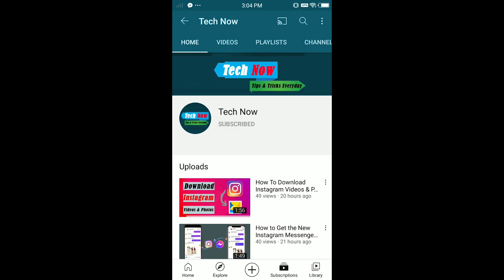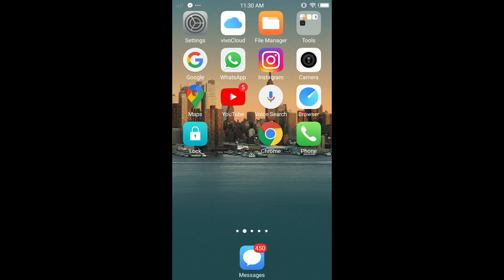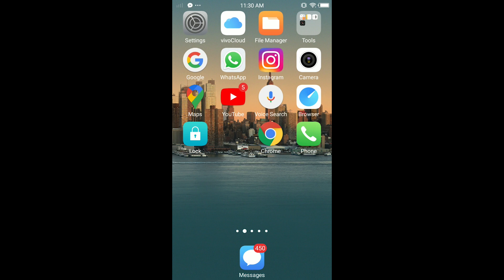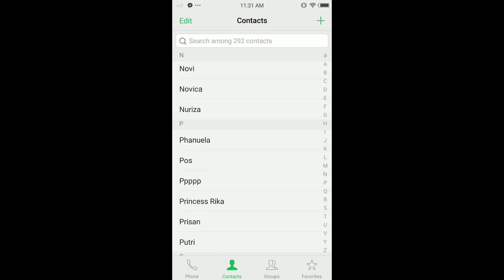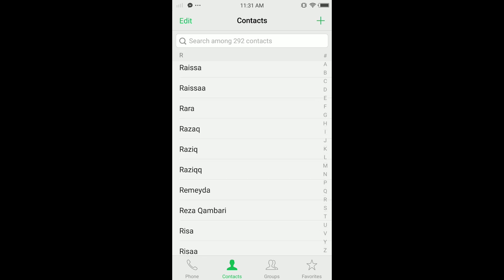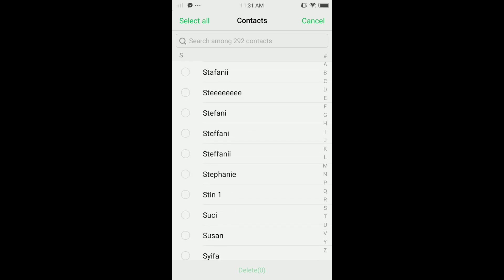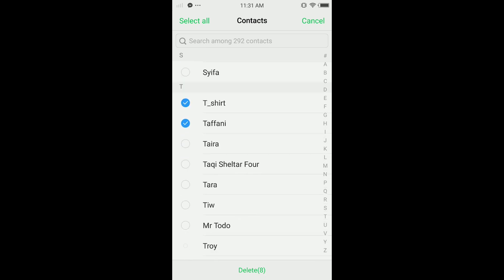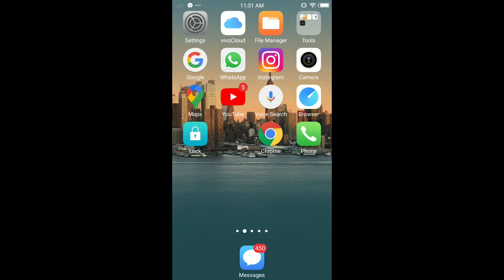How to Delete Multiple or All Contacts in Android Phone 2021